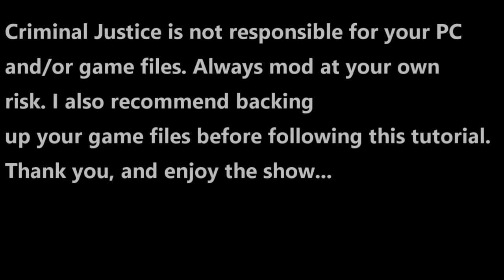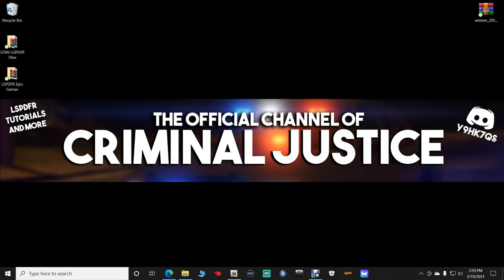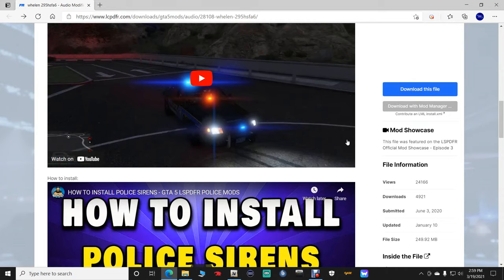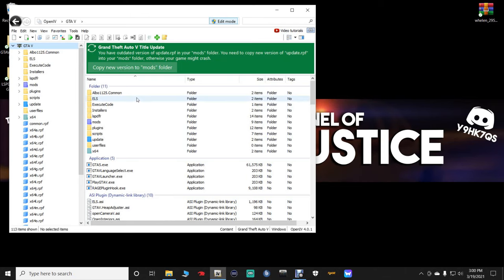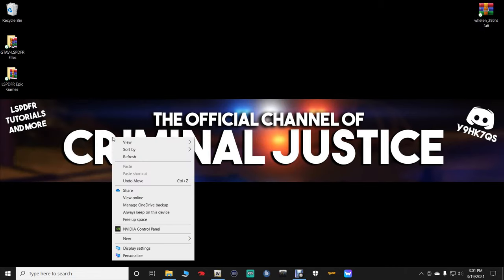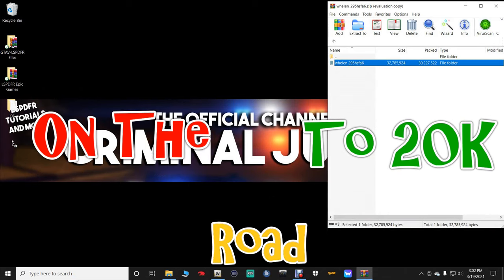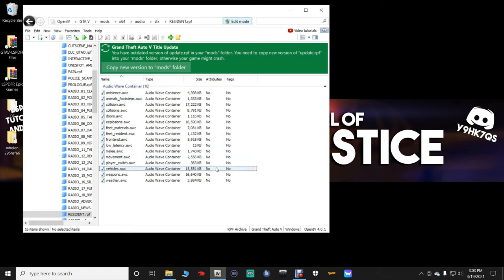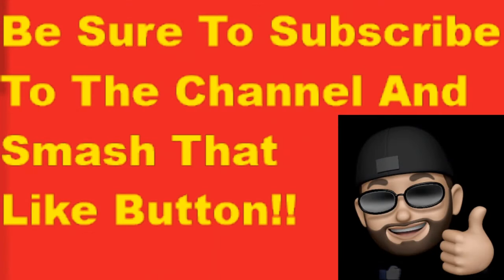How To install The Whelen295!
So today by request, we’ll be installing the siren that I use in my game! The Whelen295! This is a mega awesome siren! With that being said, God bless you all and let’s do this!!

Please get your GTAV/LSPDFR support from the support team in the discord. Leaving your gaming issues in the comment section, will only prolong your game getting fixed. Thank you all in advance!

❤️YouTube Members❤️

Ellen Flynn✅

Darbey Say Gaming✅

Marcus Martinez✅

oof✅

Bleached Gravity✅

Walbanger Gamer✅

ExoticKing_YT✅

Crypt1cMOnkay✅

Gilbert Mowery✅

Nicole Meney✅

Mike B✅

Paul G✅

Fluidist✅

Tha Mexikan✅

TRI-KLOPZ GMZ✅

Its Foa✅

Brett Van Mallaert✅

pheremsicario✅

AKA mathers✅

A.Bailey.Games✅

Isaiah Rybarczyk✅

Kaestner Studios✅

Fluffygoesracing1✅

MiLky✅

Luna✅

Muggy✅

Aiden Eckleberry✅

mintyfresh 053✅

Dashinator 92✅

Ray Hern✅

MidshipCarrot✅

XJ13✅

Henry Lowery✅

Joe Spinnato✅

BKBulls TheGamer23✅

87Lee87✅

hitman1434✅

TopCookie✅

Calum Mackie Agri Gaming✅

The Northern Raydazzo✅

anthony✅

Alex Waldh✅

👨‍⚖️👮🏻‍♀️Live Chat Mods👩‍⚖️👮🏻‍♂️
Geoffrey Gamer
Gaming With Cookies
Erica G
Paul G
HeroPlayz
Benzo Effect
NickF39
Mike B
Lauryn Risinger
GameRoll
The Mexikan
Gamer Benny
GMAntonZ
Bleached Gravity
Sneakyocto1026
XxEcho HeavenyxX

Important Links✅

My PC Specs And Accessories👇

💻MSI gaming laptop specs:💻
Processor: Intel Core i7-7700HQ CPU
@ 2.80GHz
Installed RAM: 16.0 GB
Graphics card- NVIDIA GTX Geforce 1060ti
Windows 10 Home
DirectX 11

⌨️🖥iBUYPOWER Gaming Desktop Specs:⌨️🖥
Intel Core i5-9400F
6-Core 2.90GHz [4.1 GHz Turbo]
NVIDIA GeForce GTX 1660 Super 6GB
16GB DDR4-2666MHz
240GB Internal Solid State Drive
1TB SATA III Hard Drive

💾External Drives:💾
1TB SSD Samsung
1TB SSD Samsung
250GB SSD San Disk
2TB HDD Seagate
1TBHDD My Passport

🕹External/Internal/Gaming/Streaming Devices:🕹
StreamLabs OBS
Elgato 15 button Stream Deck
Elgato Capture Card for Xbox One X
IBUYPOWER Gaming Keyboard
IBUYPOWER Gaming Mouse
LED Gaming Headphone Stand
Corsair Gaming Mouse
HyperX Extended Gaming Mouse Pad
Blackweb Gaming Keyboard for Xbox One X
Blackweb 7 port 2.0/3.0 USB hub
Blackweb 4 port 3.0 USB hub
Blackweb dual PC speakers
Onn 4 port 3.0 USB hub
Onn 6ft USB Extension Cables-5 total
Xbox One wired PC controller
Prodico Wireless Chatpad Message Game Keyboard 2.4G Receiver Keypad for Xbox One Controller